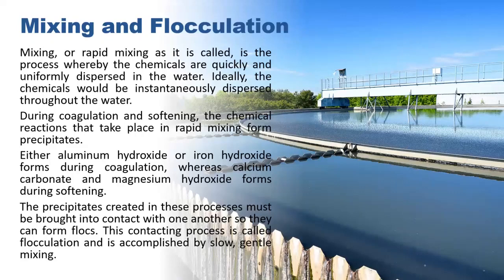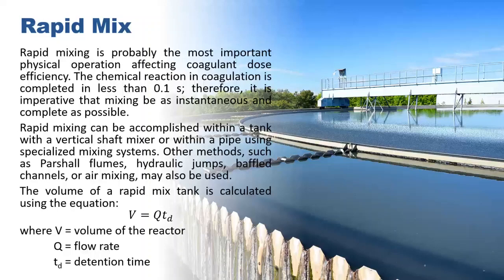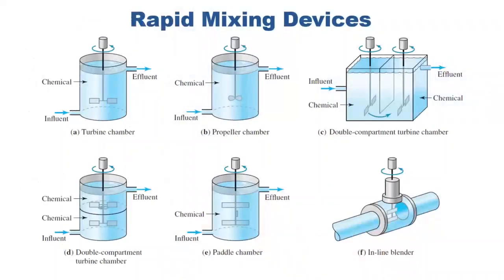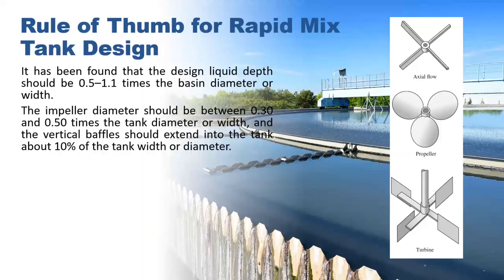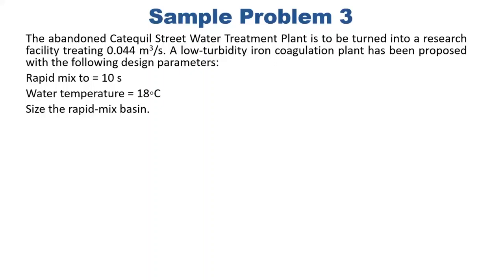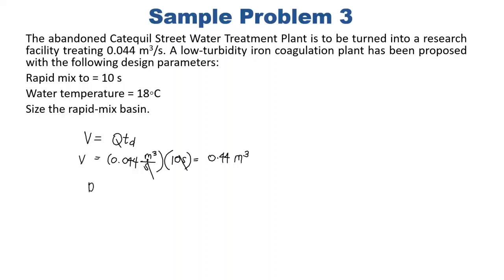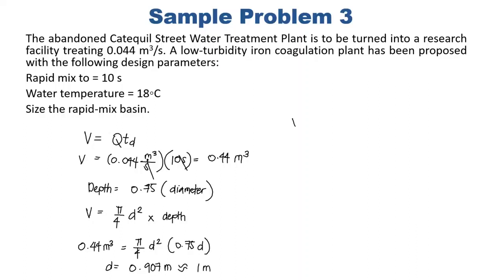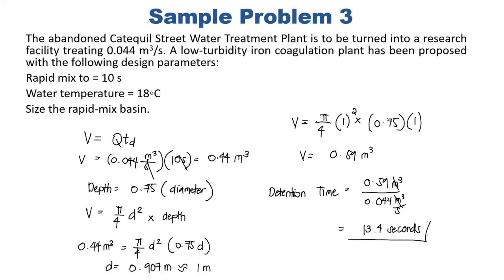Water Treatment | Rapid Mixing with Sample Problem